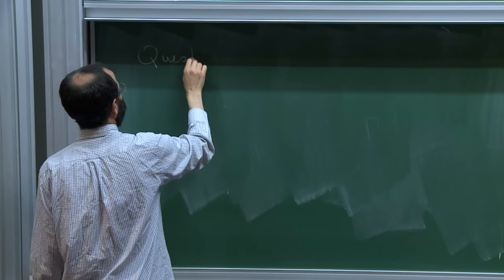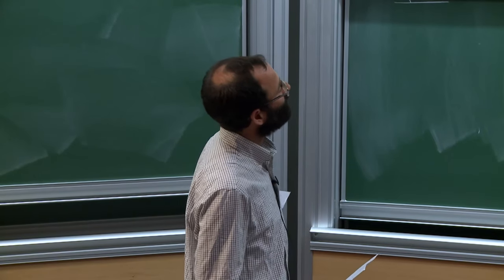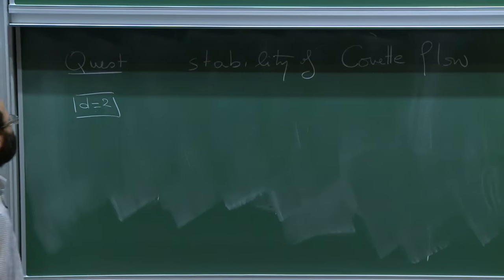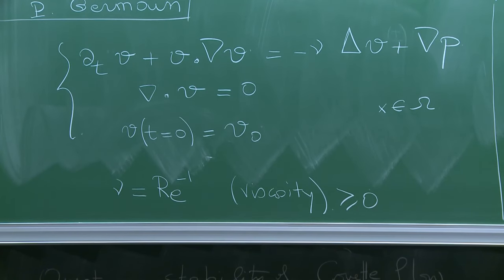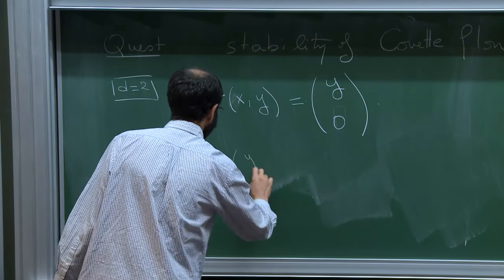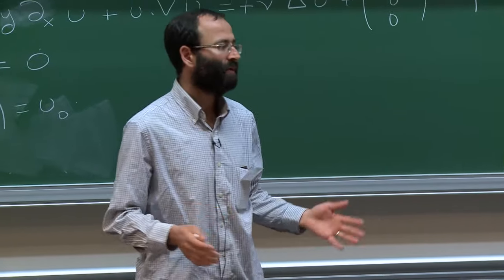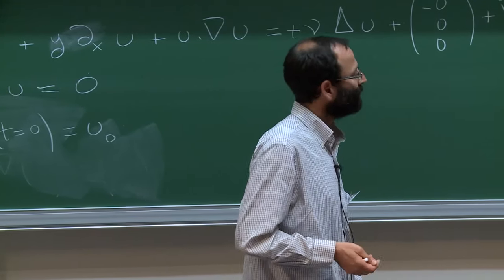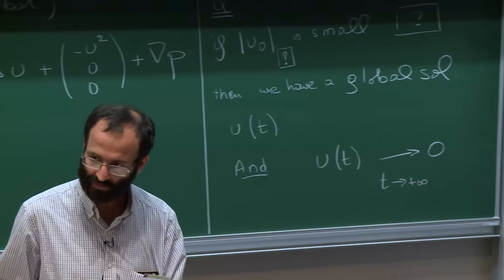Nader MASMOUDI - 1/3 Stability of the 3D Couette Flow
We will discuss the dynamics of small perturbations of the plane, periodic Couette flow in the 3D incompressible Navier-Stokes equations at high Reynolds number.
For  sufficiently  regular  initial  data,  we  determine  the  stability  threshold  for  small perturbations and characterize the long time dynamics of solutions near this threshold.
For  rougher  data,  we  obtain  an  estimate  of  the  stability  threshold  which  agrees  closely with numerical experiments.
The  primary  linear  stability  mechanism  is  an  anisotropic  enhanced  dissipation  resulting from the mixing caused by the large mean shear; the main linear instability is a non-normal
instability known as the lift-up effect.
Understanding  the  variety  of  nonlinear  resonances  and  devising  the  correct  norms  to estimate them form the core of the analysis we undertake. This is based on joint works with Pierre Germain and Jacob Bedrossian